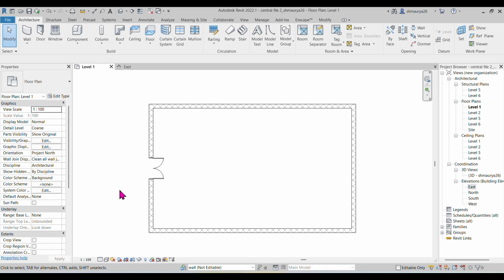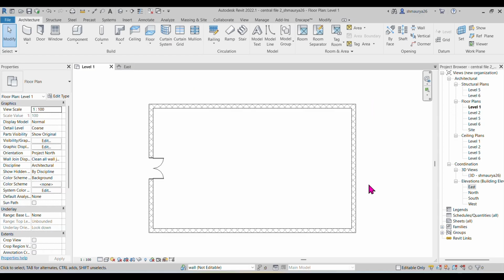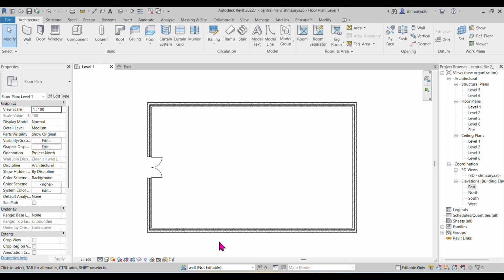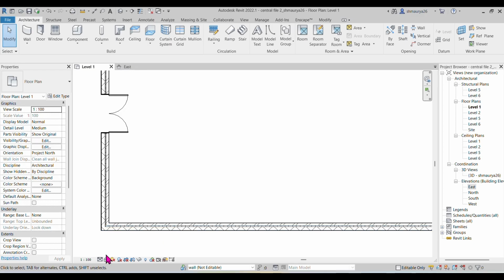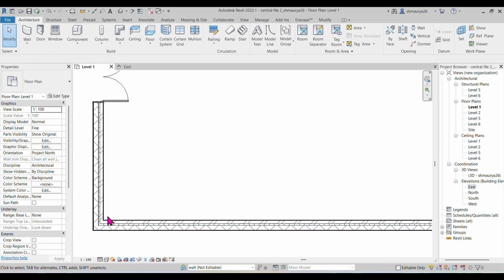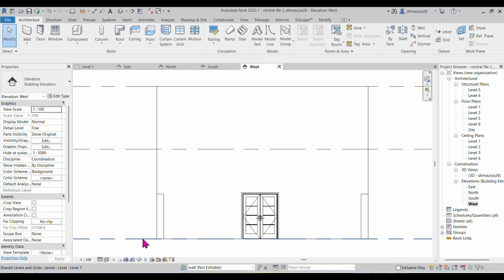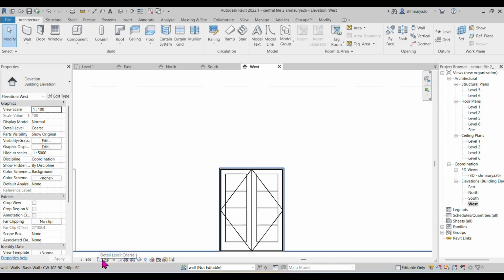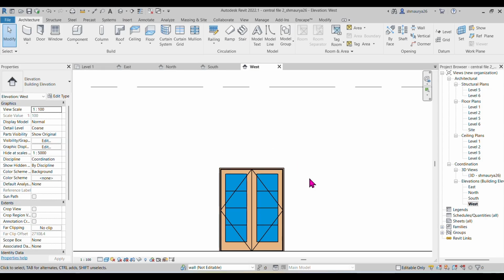Revit Tutorial Lecture 32 | Understanding Detail Views (Coarse, Medium, Fine) in Revit | Revit 2022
Welcome to Lecture 32 of the Revit Tutorial Series! In this video, we’ll explore the Detail View settings in Revit and how they impact your model's visibility and precision.
Here’s what you’ll learn:
✅ What is a Detail View in Revit?
✅ Understanding Coarse, Medium, and Fine detail levels.